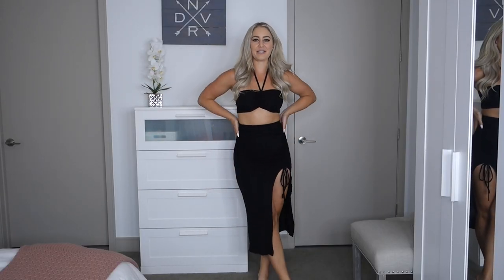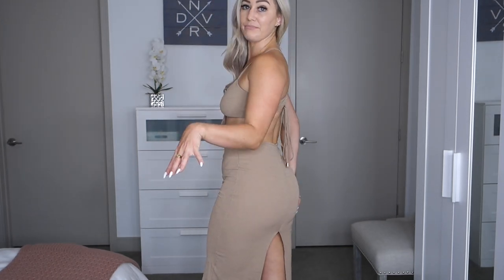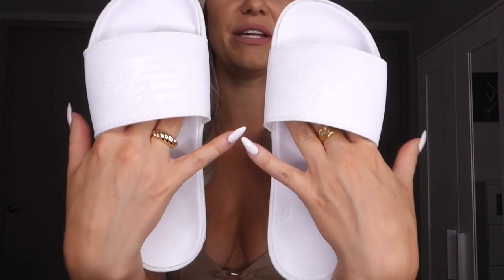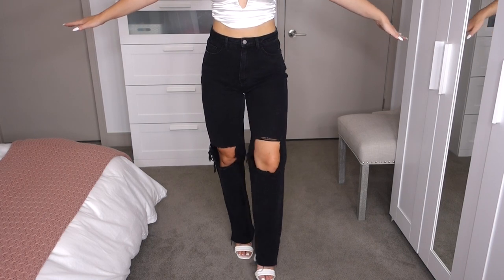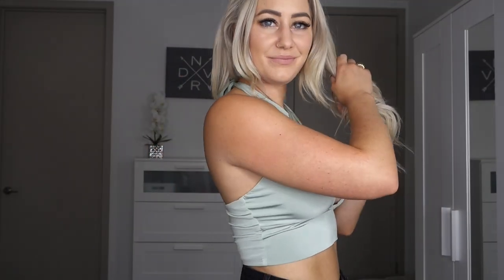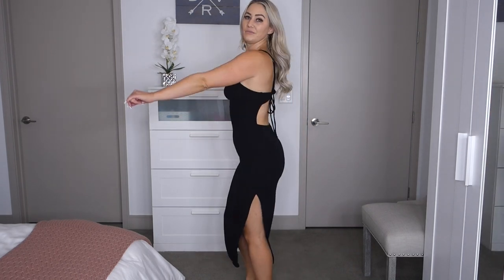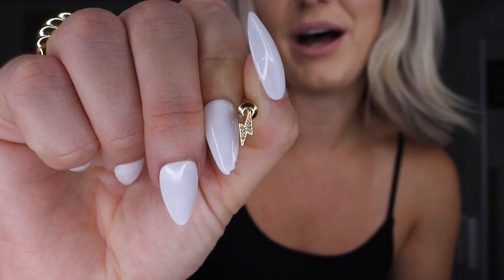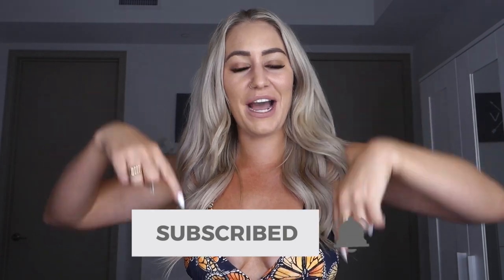Clothing Haul! Amazon, Pretty Little Thing, & More!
Snake earrings
Huggie hoop set
Cutout dress
Espadrille sandals
Chunky rings
Black set
White sandals
Black romper
Shein white heels

Pretty little thing:

PLT black jeans
PLT white jeans
PLT tie dye top
PLT tie dye skirt

Lovely & blush:

Similar shoulder pad dress

Amina top 30-32 D+ Monarch
Eva mini bottoms M Monarch

My measurements for reference:

Height: 5’7”
Weight: Around 150lbs (I rarely weigh myself)
Bra: 32D
Hips (glutes): 39.5"
Waist: 26"